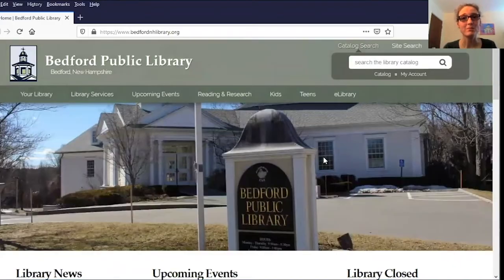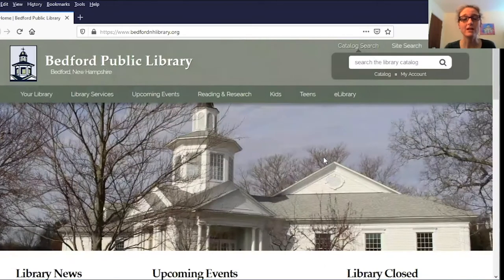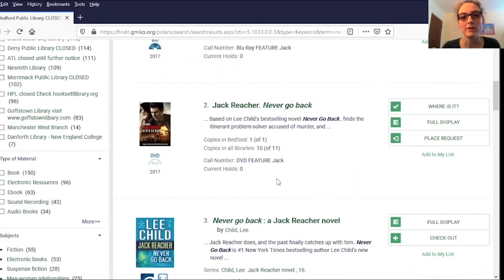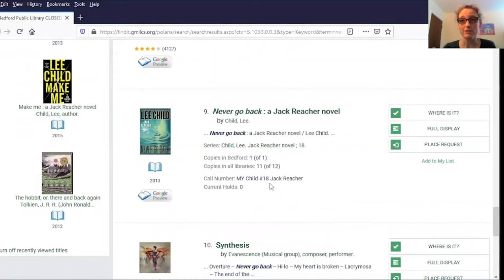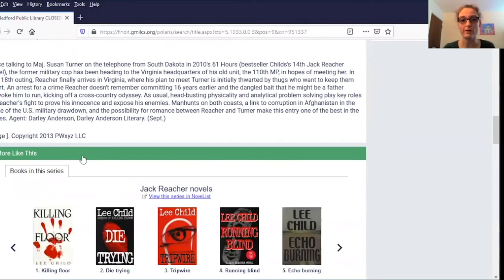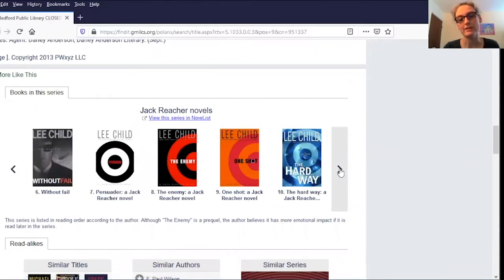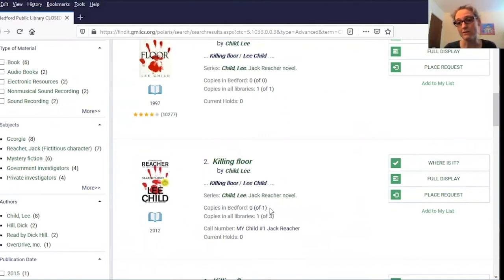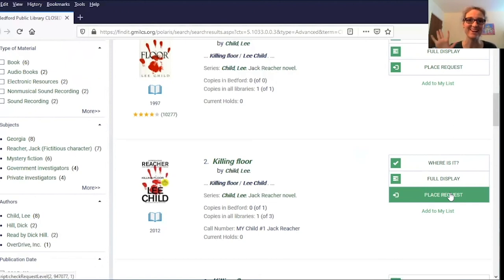How to Find Series Information in the Bedford Public Library's Online Catalog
Are you unsure which book comes next in your series? Or where to start a series if you want to read form the beginning?  In this video we show you how to find series info right in the Bedford Public Library's online catalog.